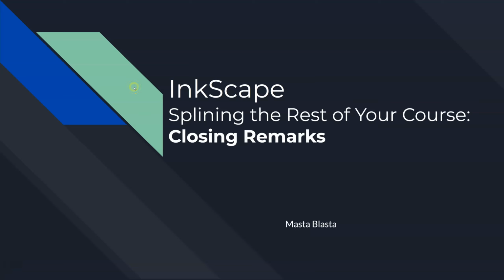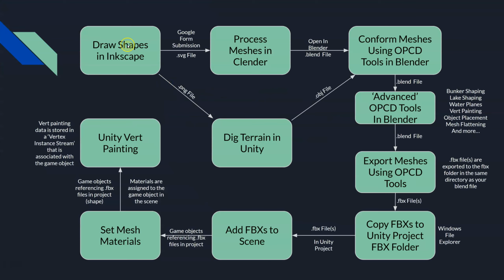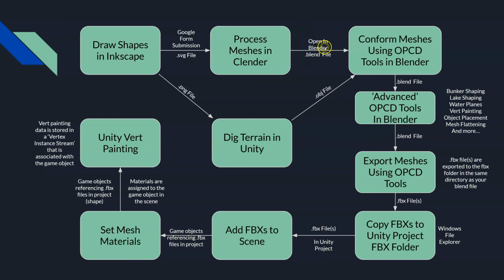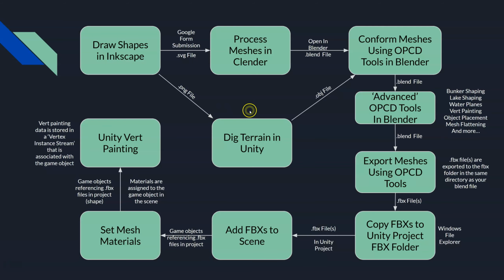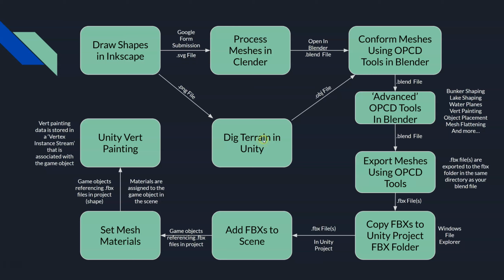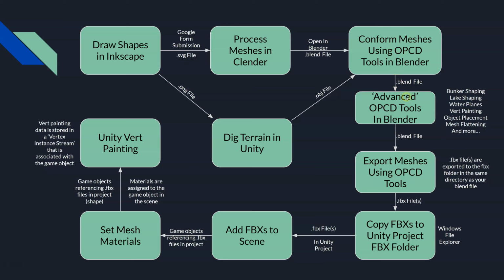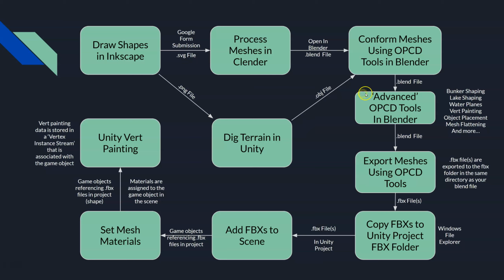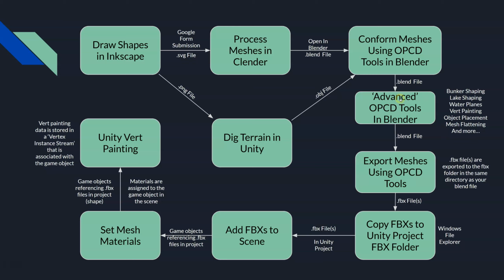Inkscape: Splining the Rest of Your Course - Closing Remarks